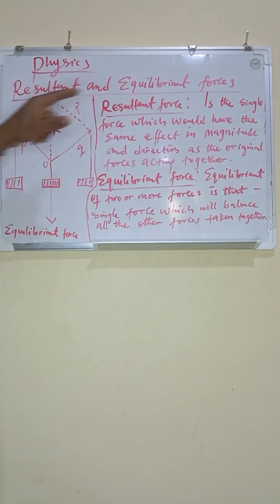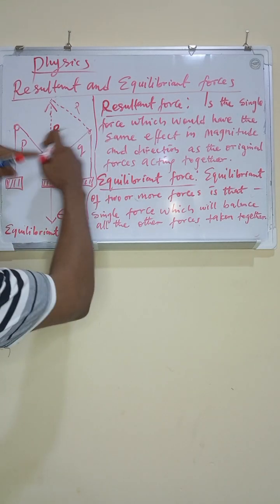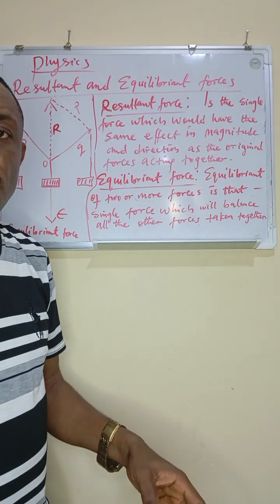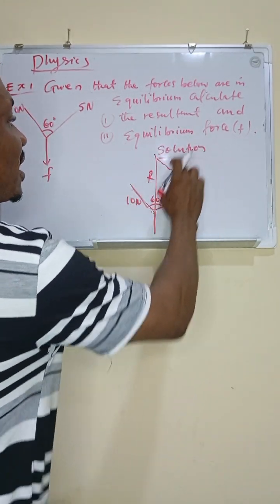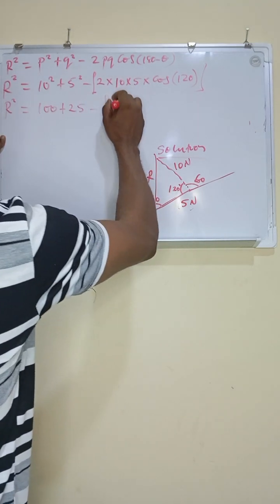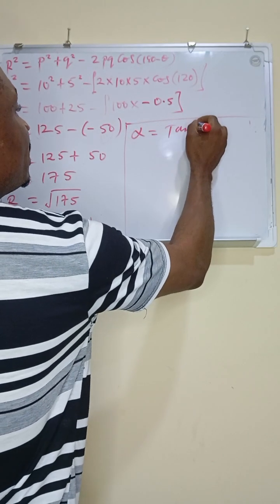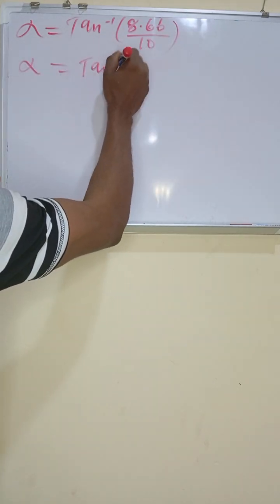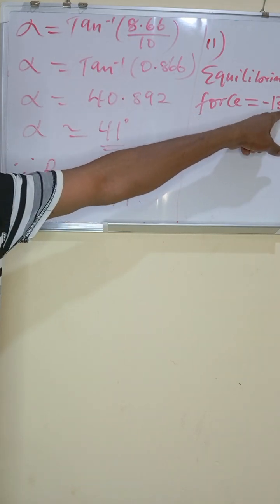Force Board (Resultant and Equilibriant Forces in Physics)